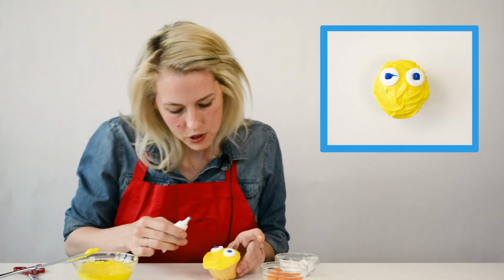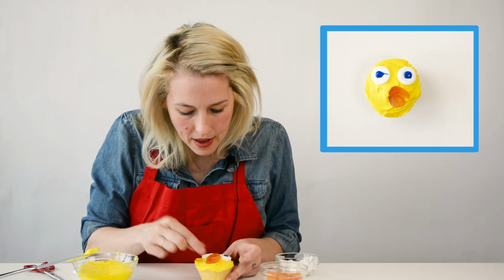RECIPE: Chirp Cupcakes 🐥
Get decorating and make your own Chirp Cupcakes with Chirp Editor, Jackie! 🐥🎂

And check out for magazine subscriptions, children’s books, OWL merch and more!